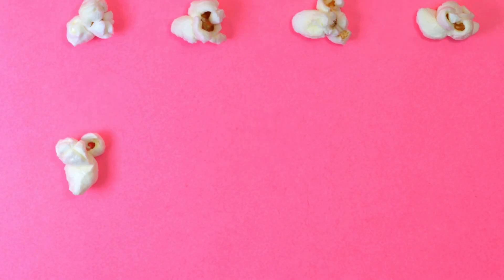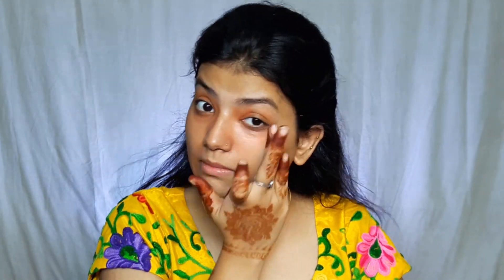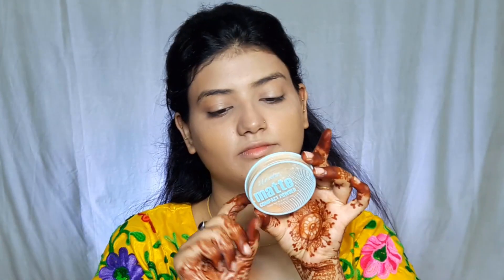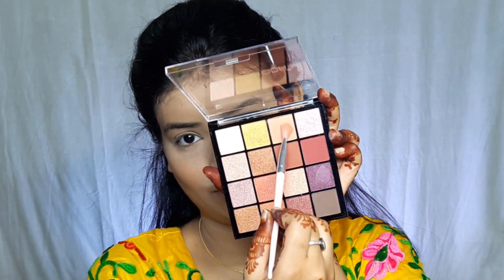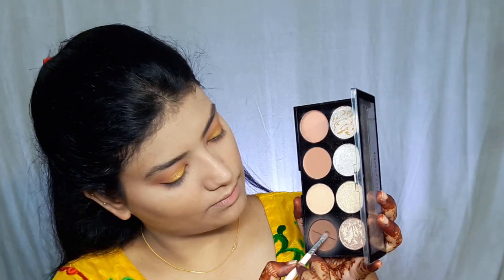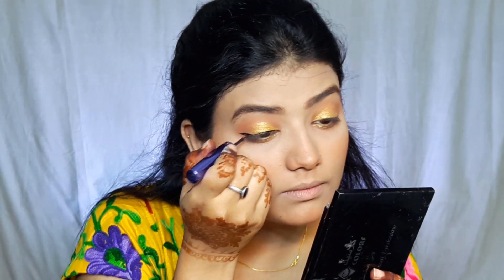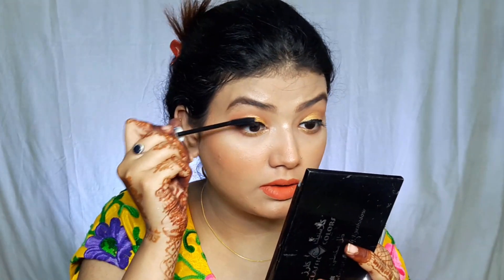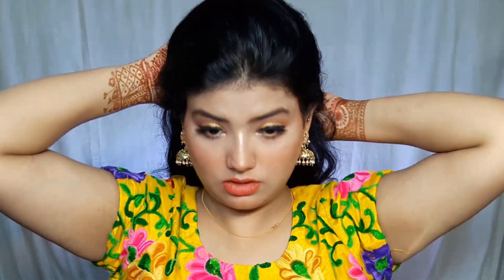Haldi Guest Makeup Look|| Easy, Glitter, Eye Makeup+ Orange Lip Color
📜About the video: today i am going to share haldi guest makeup look.

▶️Please Change the QUALITY into HIGHER        VERSION and then Enjoy.

🏵Product Used:
🏵Ny bae Primer
🏵Ny bae orange color corrector
🏵Maybelline fit me foundation (310 sunbeige)
🏵Hilary Rhoda concealer(Medium)
🏵Sfr matte Compact powder(02)
🏵Sivanna color hd contour palette (for contouring and filling eyebrows)
🏵Hilary Rhoda 16 color eyeshadow palette (01)
🏵Colors queen glitter eyeliner
🏵Me onn matte eyeliner
🏵Wet n wild blush
🏵Me onn highlighter (Rose gold)
🏵swiss beauty precision mascar
🏵i have used kylie lipstick (ginger) alternate is Maybelline super stay matte ink lipstick ( Globtrotter)

Mujhe Aap Yahan Bhi Dhundh Sakte ho🔆

Time hai to meri aur videos dekhlo:🎃